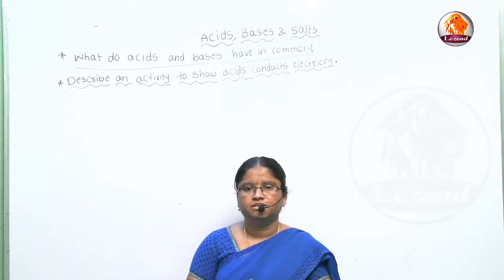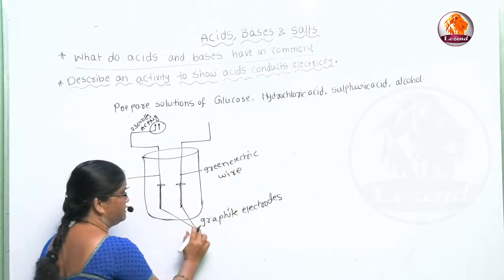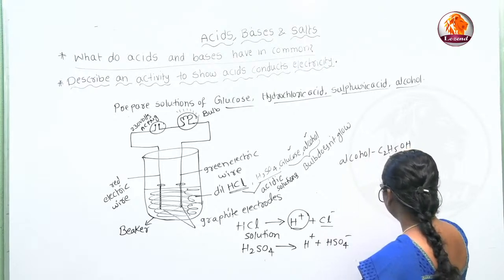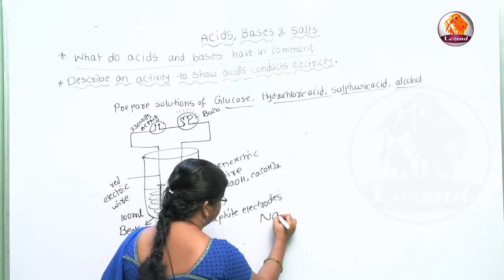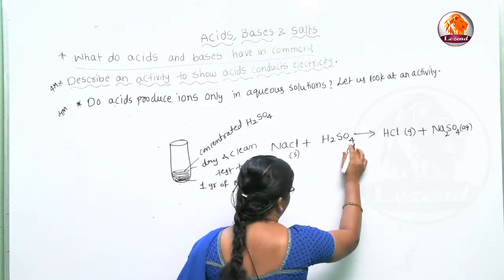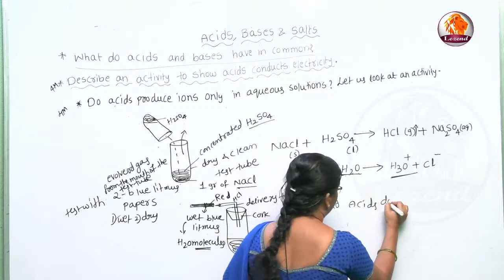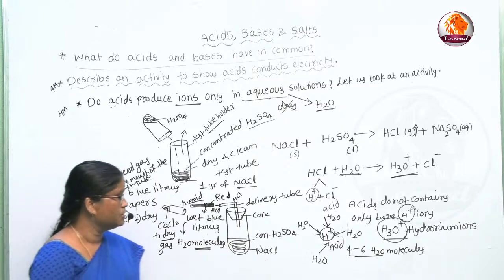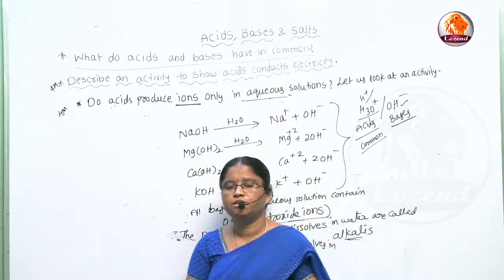Chemistry||Acids,Bases & Salts Topic||Class-11